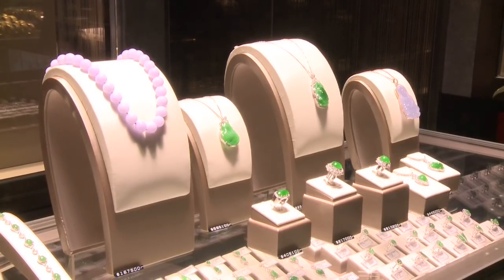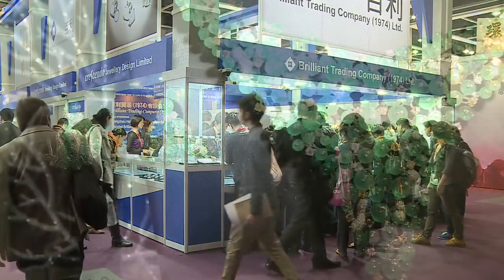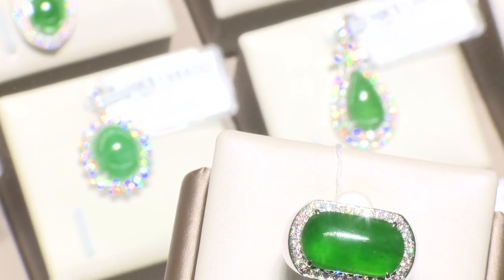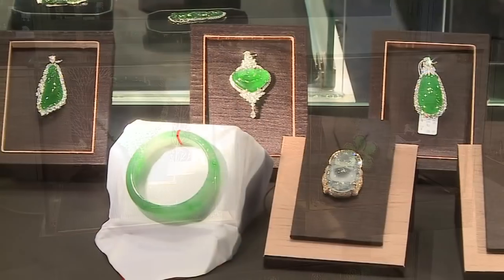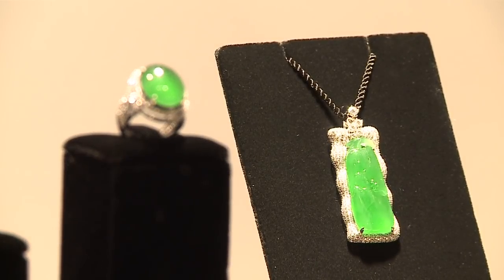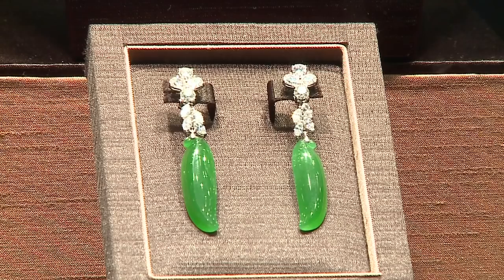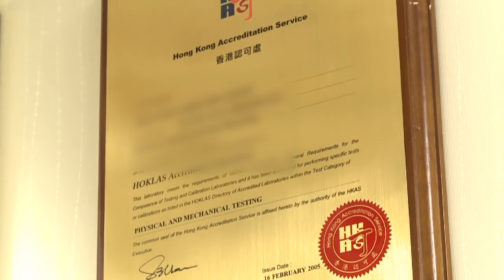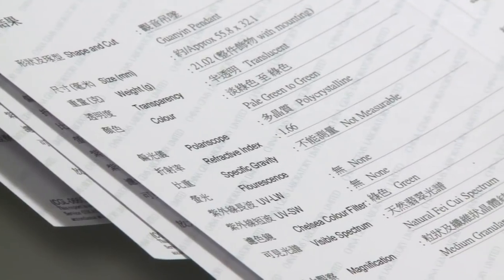How to Buy Jade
Hong Kong is spearheading efforts to develop new standards for testing jade, which is known in East Asia as fei cui. At the HKTDC Hong Kong International Jewellery Show, 5-9 March 2013, local industry experts briefed traders on the progress of the ongoing work to develop the standards, expected to be unveiled later this year.